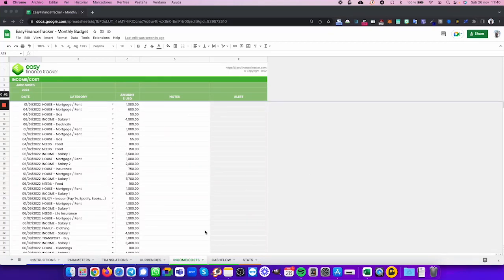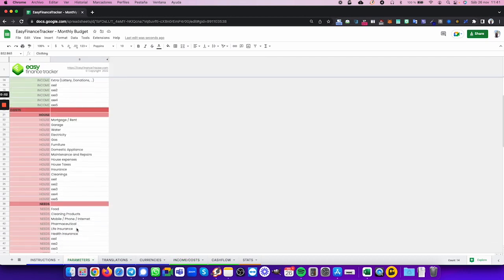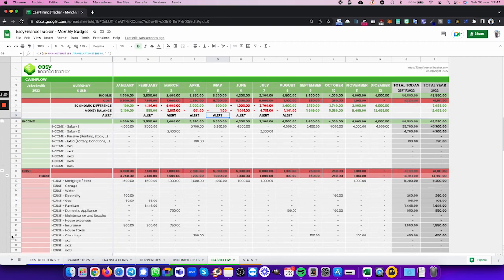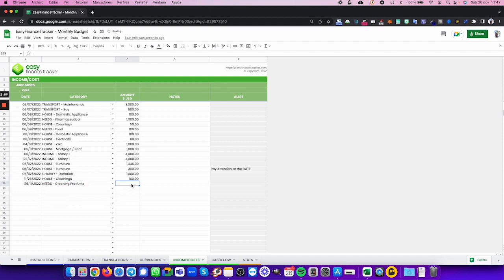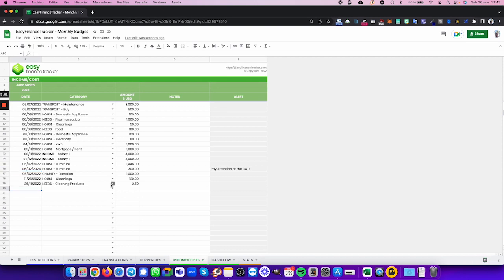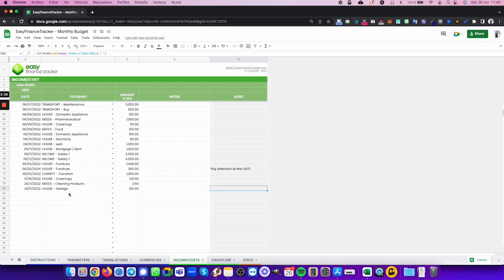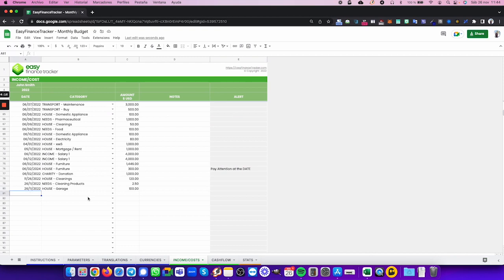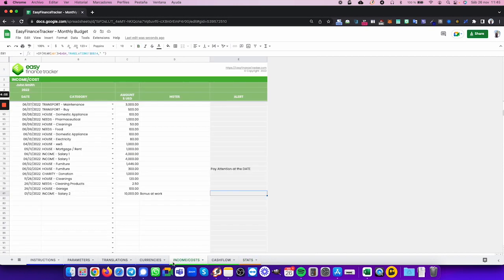How to Track your Finances - Monthly Budget Spreadsheet - Excel & Google Sheets Template (03)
We created a Monthly Budget Spreadsheet that included my Income, Savings, Investments, Bills and Expenses all inside the same template. We hope you like it!
In this video, we'll have a look into how to use the Tab "Income/Costs".

You can use this Monthly Budget Spreadsheet to constantly monitor and evaluate your personal budget performance. This Spreadsheet template enables you to not only keep track of your budget for ongoing periods and analyse your budget performance of passed periods, but also to pro-actively take control over your personal finances by planning your months and years ahead with almost zero effort.

The template covers every possible aspect required to get full control over your personal money-flows and comes with a number of features that are particularly designed to address real-life issues.

We are sure you will love it!